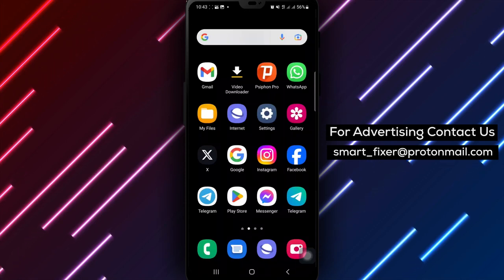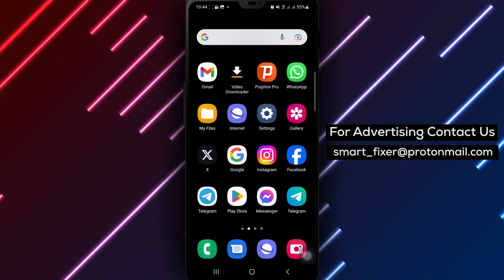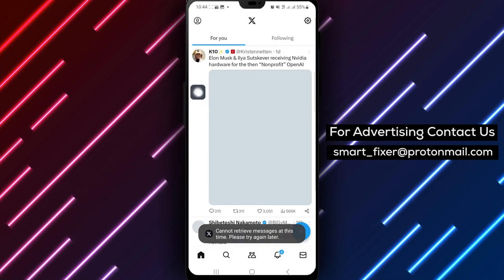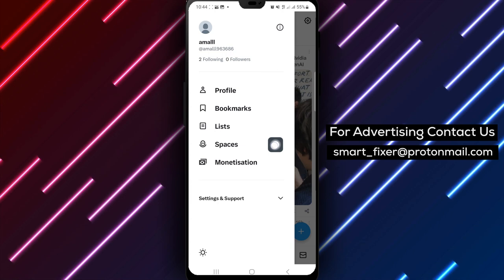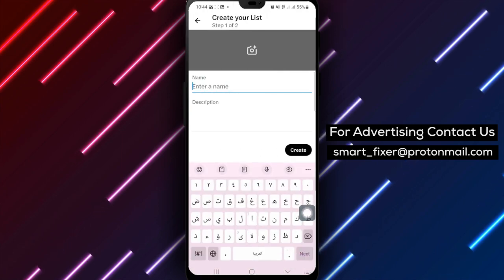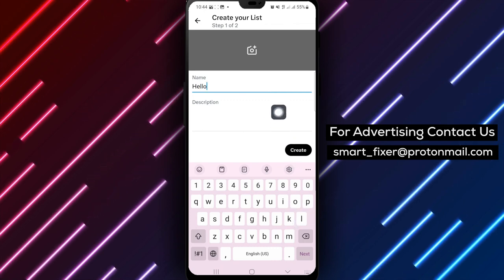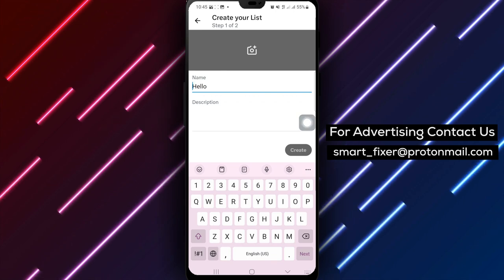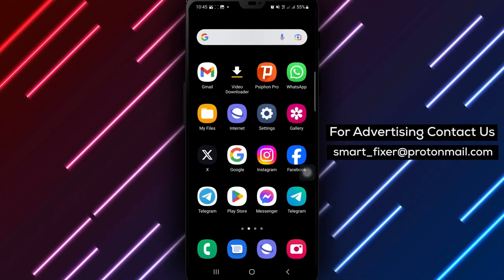How To Create Your List On In X - Full Guide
Discover how to create your list on X with this comprehensive full guide. Follow these steps to organize your content effectively.

Step 1: Open X app on your Android device.
Step 2: Tap your profile picture at the top left of the screen.
Step 3: Tap lists.
Step 4: Tap the paper icon at the bottom right of the screen.
Step 5: Type list name.
Step 6: Tap Create.

Learn how to create your own list on X and start organizing your content seamlessly. Watch this full guide now.